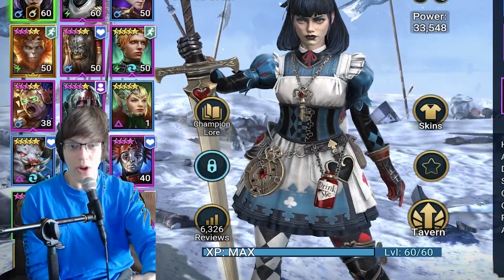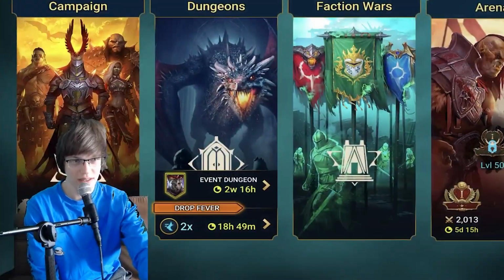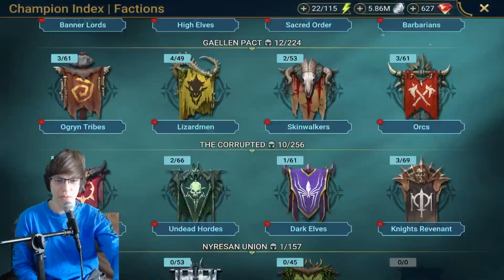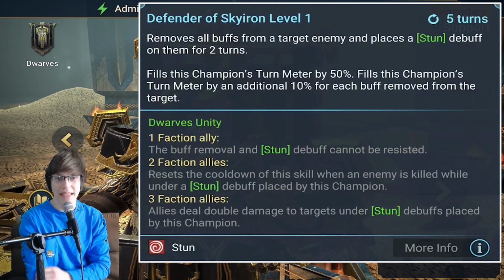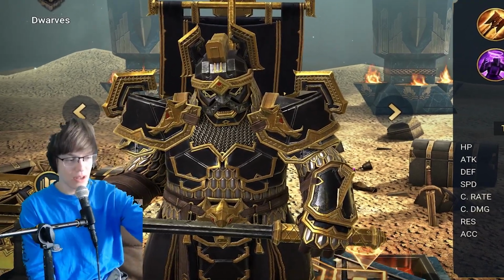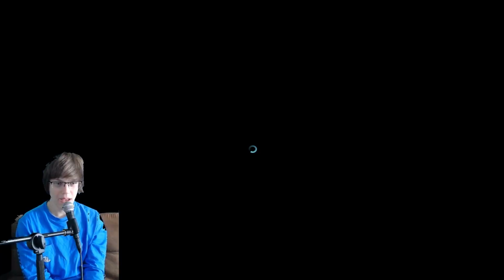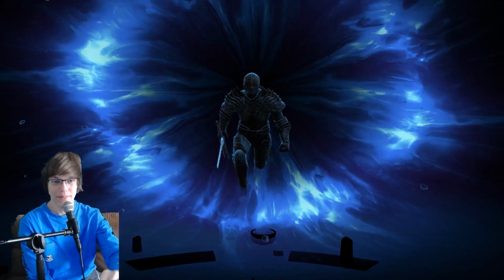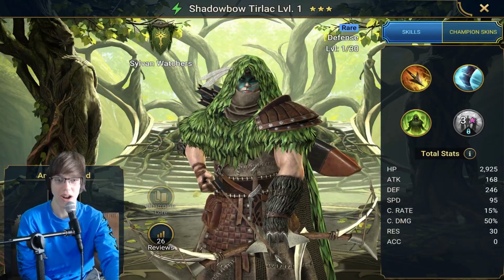EVERYTHING FOR GEOMANCER!!! - HellHades F2P Challenge - Raid Shadow Legends Ancient Shard Pulls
DOWNLOAD RAID with this link NOW to start your new account with 2 FREE CHAMPIONS! (Bambus Fourleaf & Uugo!)

➤I offer Takeover/Coaching services! DM for details!

In this video, I am back on the HellHades F2P Challenge account and I am going to be pulling all of my ancient shards, hoping to get Geomancer during the progressive chance event!